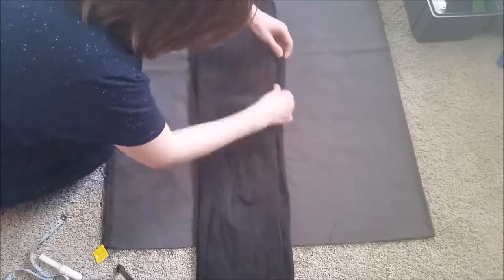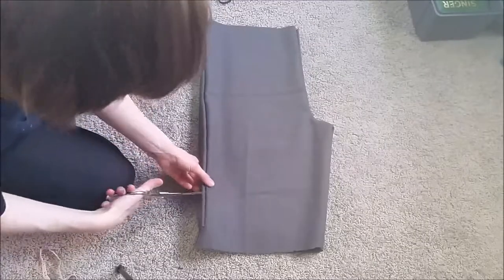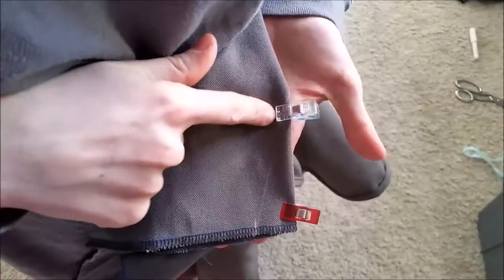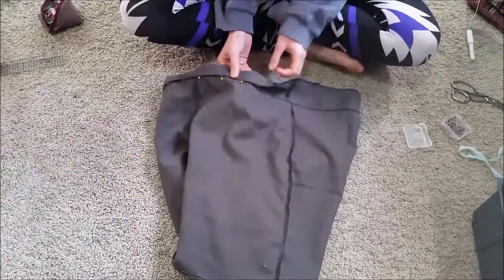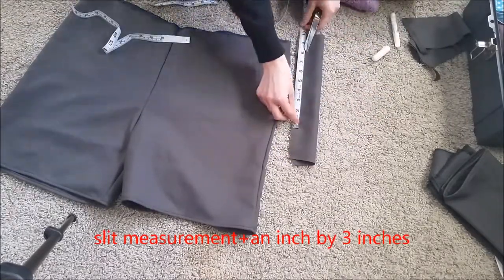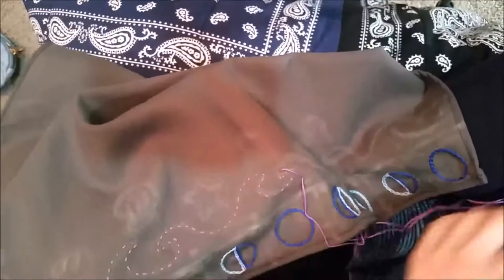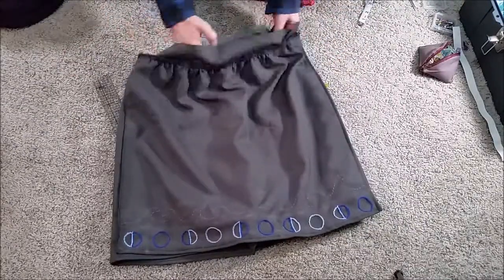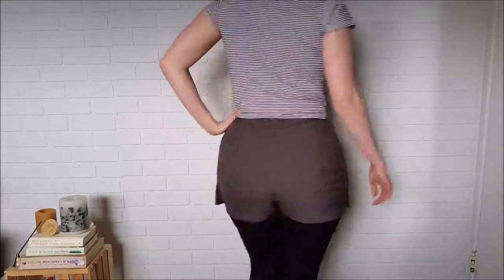DIY Embroidered Skort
I made a skort from scratch! And embroidered it too! Enjoy the journey!

This video includes many mistakes to show that I am human.

Materials used:
Fabric
Scissors
Sewing Machine
Serger
Zipper
Elastic
Embroidery floss
Embroidery hoop
Needle
Creative thinking